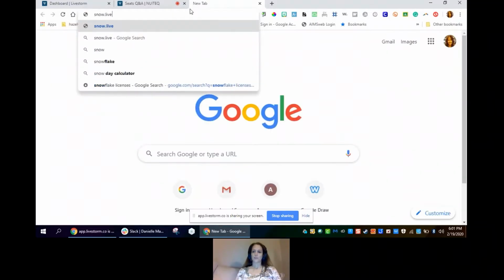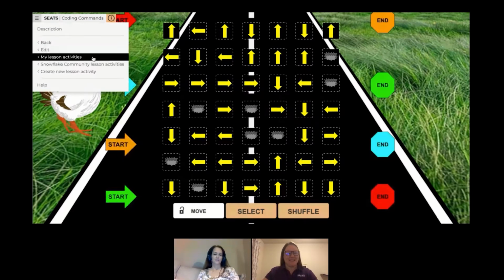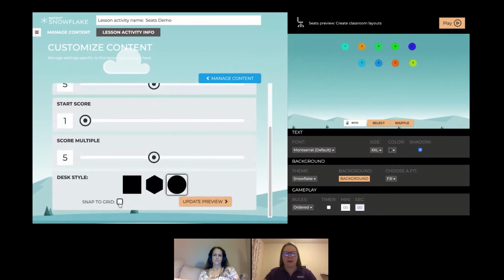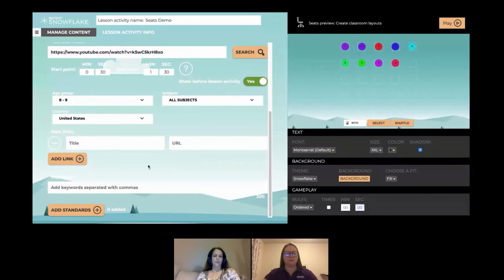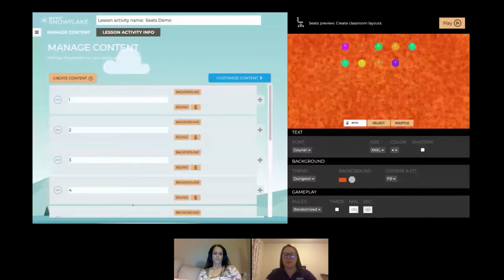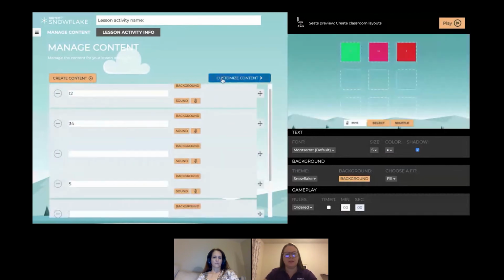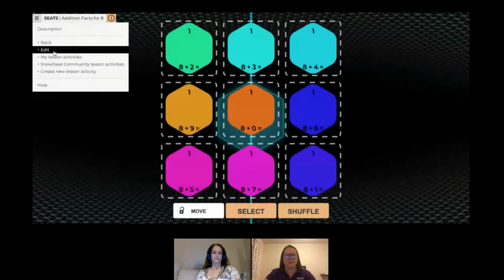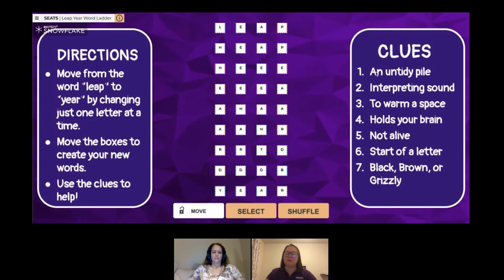Chorus Q&A Webinar 13: Seats